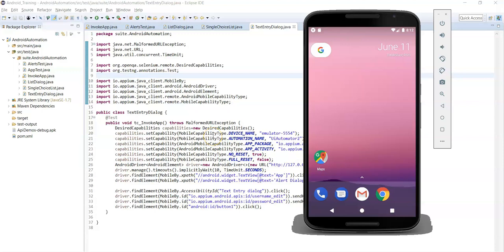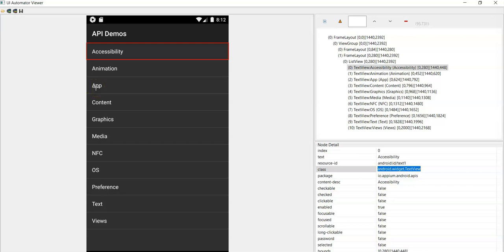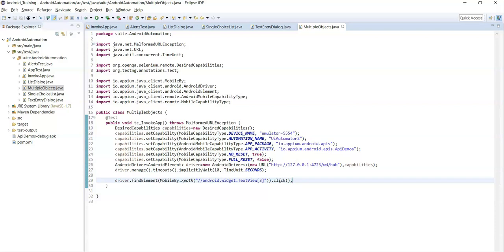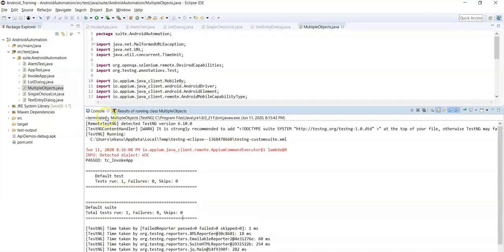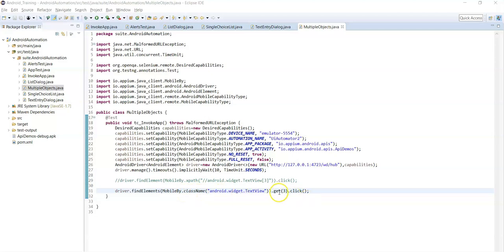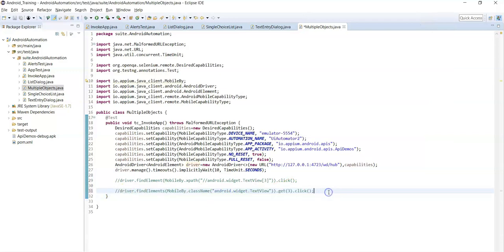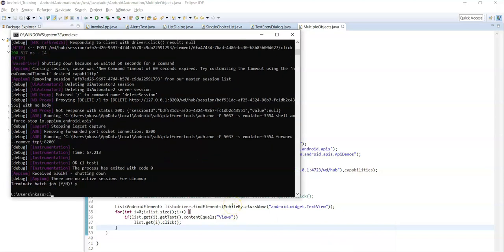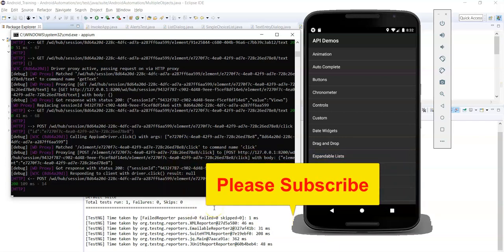How to Handle Multiple Similar Objects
This video describes about How to Handle Multiple Similar Objects in appium.

Most Useful products in this Pandemic:
Pulse Oximeter:
DR VAKU® Swadesi Pulse Oximeter Fingertip, Blood Oxygen Saturation Monitor Fingertip, Blood Oxygen Meter Finger Oximeter Finger with Pulse, with Four Color TFT Screen [Battery Included]

Nebulizer:
Dr Trust Bestest Compressor Nebulizer Machine Kit for Child and Adult